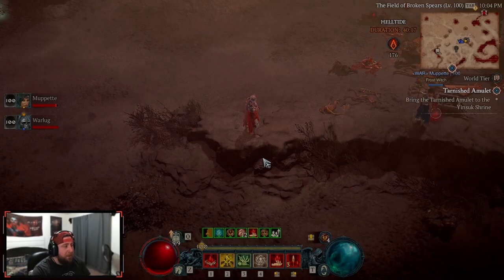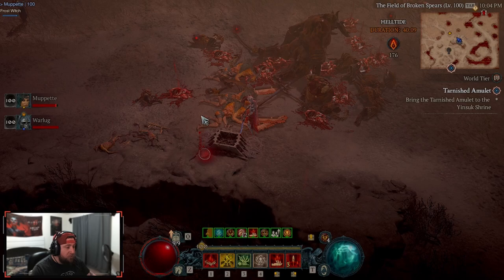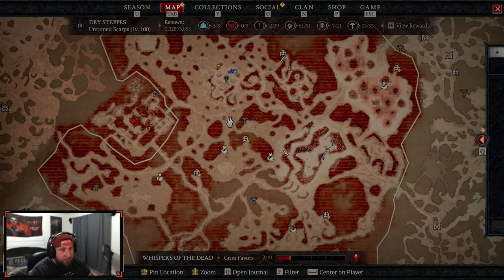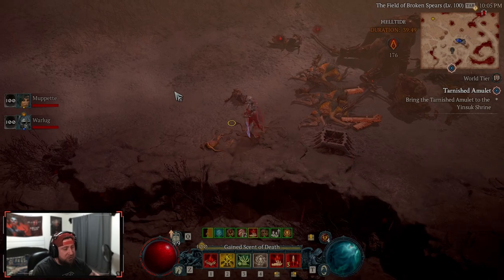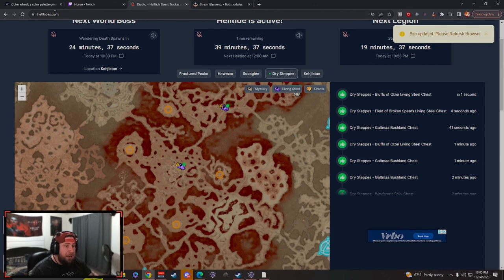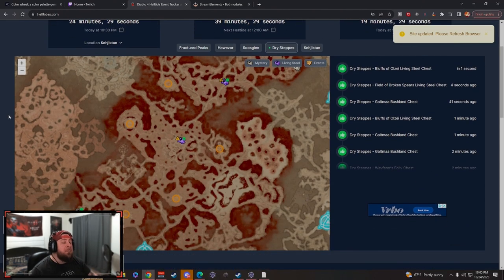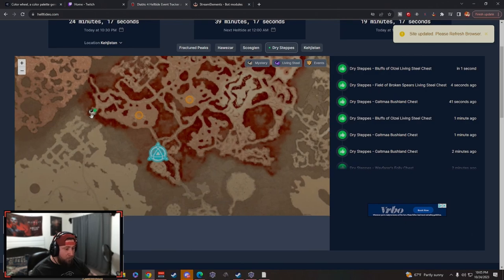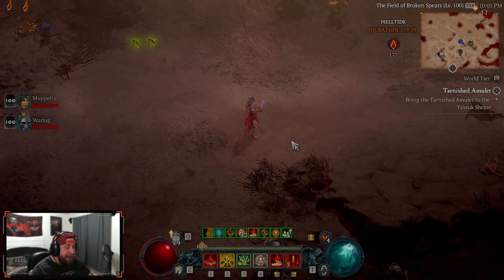Diablo 4 Helltide LIVING STEEL LOCATIONS Season 2!